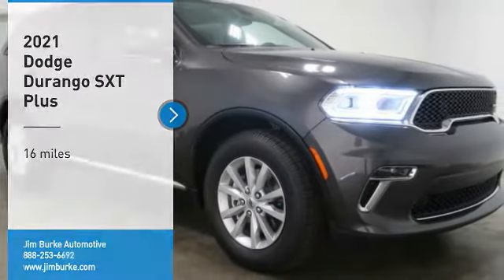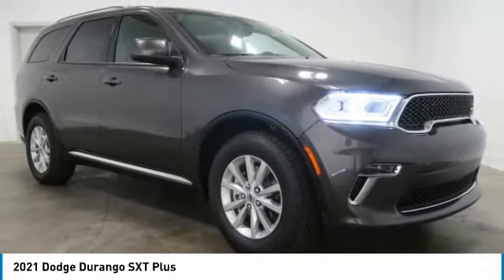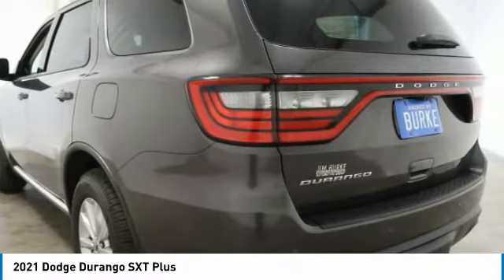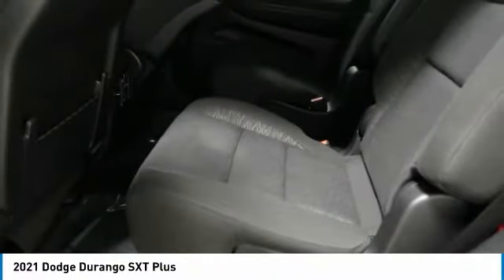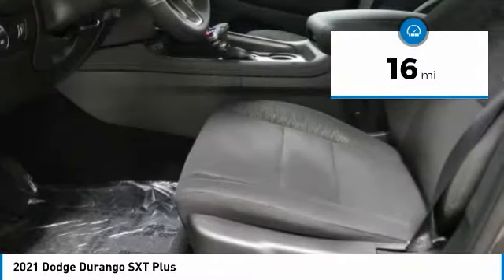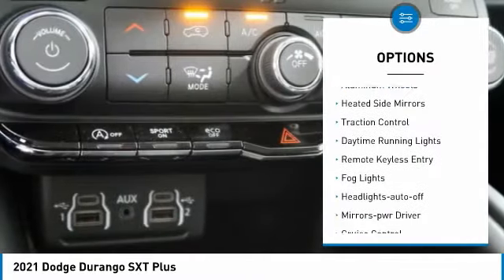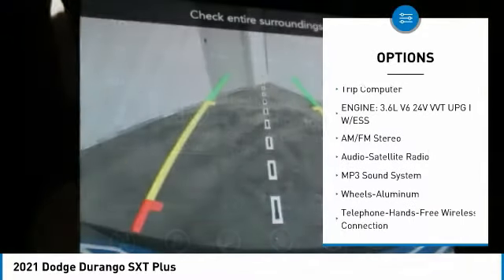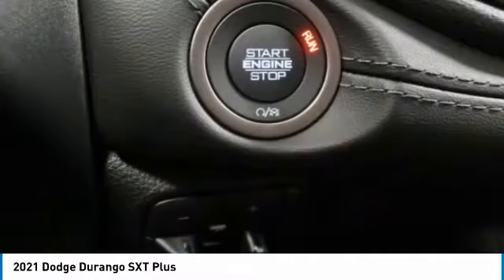2021 Dodge Durango Birmingham AL DT21160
2021 Dodge Durango SXT Plus

NOW OPEN! TO KEEP YOU SAFE, WE DELIVER!brbrBUY ONLINE-TEXT-EMAIL-CHAT-PHONE AND WE WILL DELIVER YOUR NEXT VEHICLE TO YOUR DOOR!brbrFROM OUR SALES FLOOR TO YOUR DOOR!brbrIT'S THAT EASY!brbrGranite Clearcoat 2021 Dodge Durango SXT Plus RWD 8-Speed Automatic 3.6L V6 24V VVT 19/26 City/Highway MPG Priced below KBB Fair Purchase Price!brbrbrPrice amount shown includes Mfg. Incentives, Jim Burke Protection Package, additional incentives can include, (Military, College Grad, Valued Owner or Competitive Owner). Offers, incentives, discounts and financing are subject to expiration and other restrictions. Customer must finance with dealer, see dealer for qualifications and complete details. Consumer has the option to return vehicle within Five Days of original date of sale for A VEHICLE OF EQUAL OR GREATER VALUE. The vehicle must be exchanged or returned during the applicable time period in the same condition as it was upon delivery to the purchaser, subject to normal wear and tear. Pricing does not include dealer add ons. *All mileage shown is approximate. Demonstrations and test drives will alter the original inventoried mileage. While we make every effort to ensure the data listed here is correct, there may be instances where some of the pricing, mileage, options or vehicle features may be listed incorrectly as we get data from multiple data sources. Price includes: $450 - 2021 National Retail Consumer Cash 21CM1. Exp. 06/30/2021 $750 - Chrysler Capital 2021 Bonus Cash 20CM5. Exp. 06/30/2021 $750 - Southeast 2021 Bonus Cash SECMA. Exp. 06/30/2021